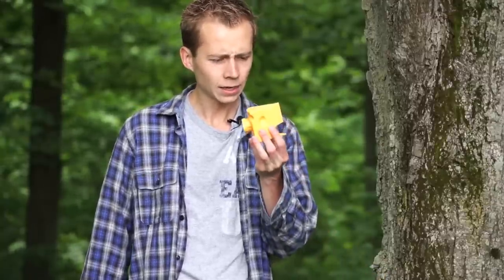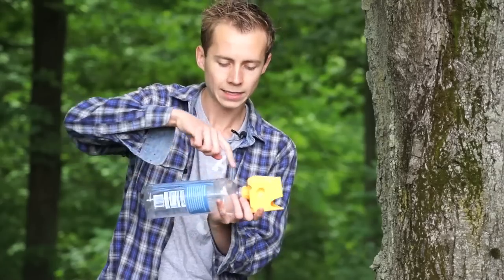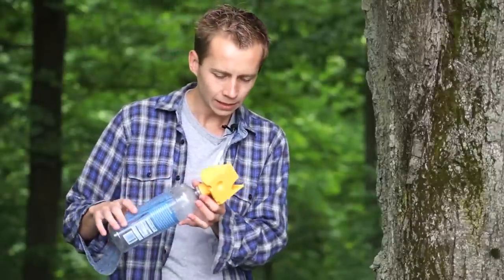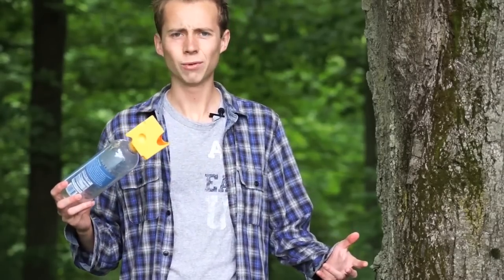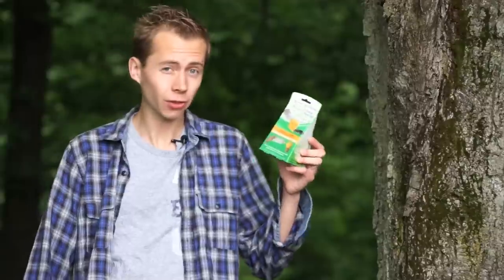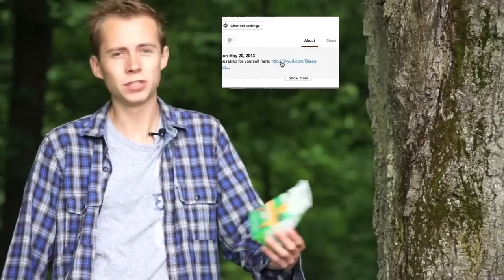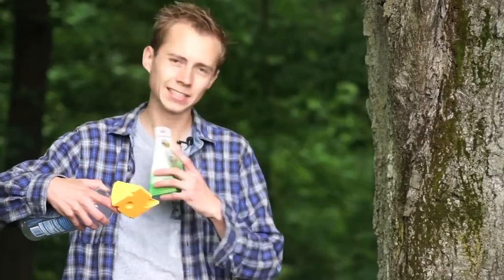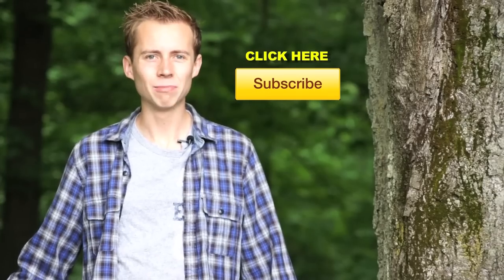Catch A Mouse - Green Bottle USA Mouse - Plastic Bottle Mousetrap Test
Will the Catch A Mouse trap work? Watch our test to find out! Interested in this trap?

If you found this video helpful and are ready to purchase or shop for any traps or other gear, please support us by using this link to search for your best deal on Amazon

Unfortunately, the Green Bottle USA is currently sold-out, BUT DON'T WORRY! HERE IS A LINK TO TRAPS THAT WE'VE FOUND TO WORK EVEN BETTER

Like Audiobooks? Get a FREE month of Audible and two FREE books

Keep rats and mice from getting into your house or apartment in the first place with this kit

Check out my friends who made the intro music, The Grecian Urns on iTunes

Warning:
Any contact with animals, use of products or application of techniques shown in this video can be dangerous. Viewers do so at their own risk and I am not liable for any injury to person or property, or for any monetary loss or emotional trauma resulting from imitating the content of or following the advice given in this video.